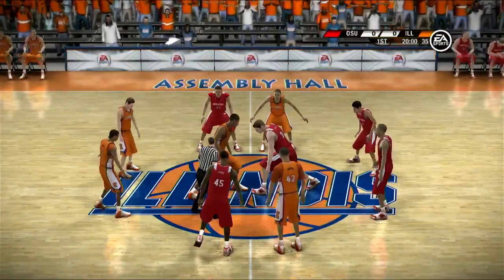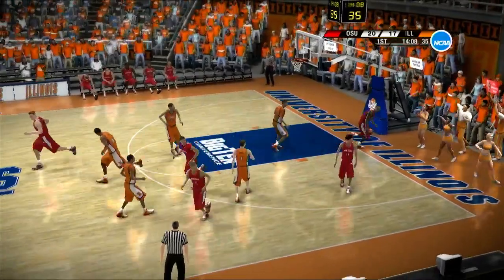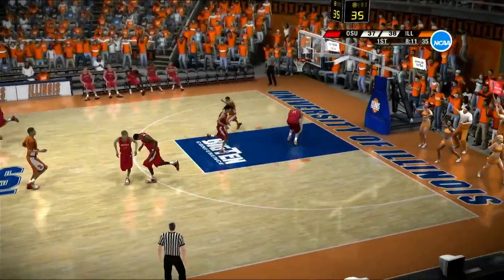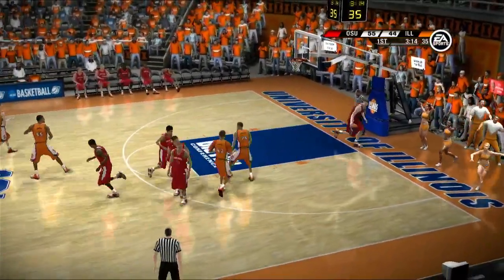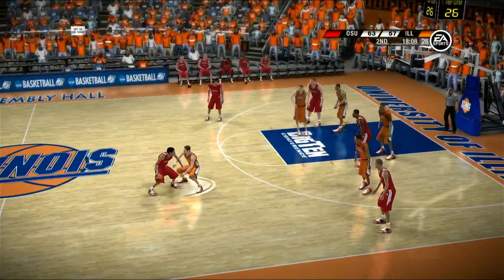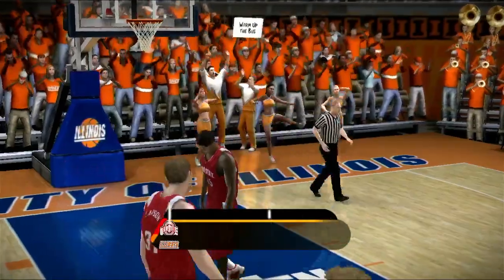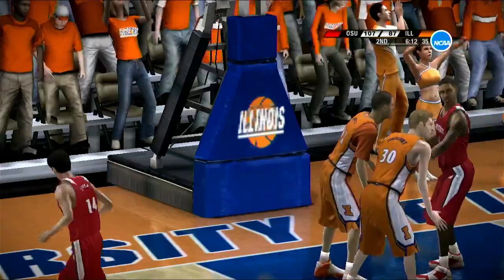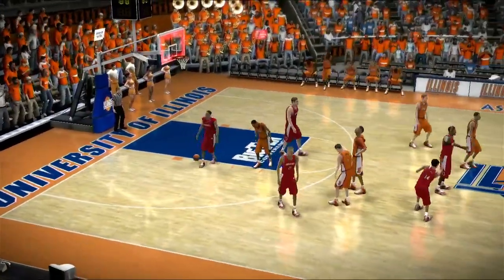2024 Big Ten Basketball Tournament Game 9 Ohio State VS Illinois